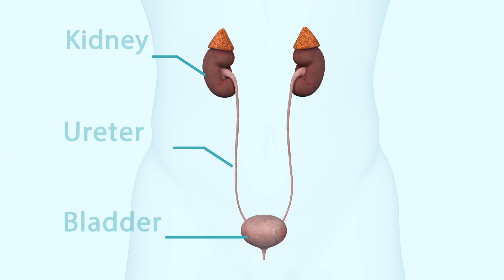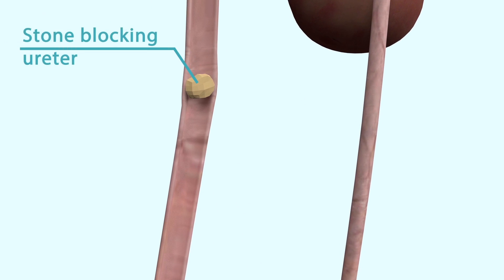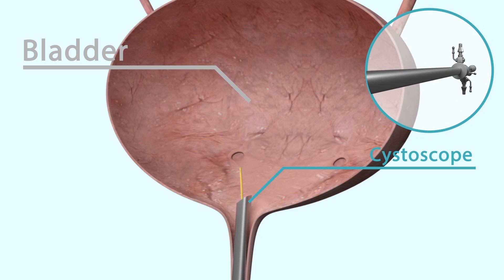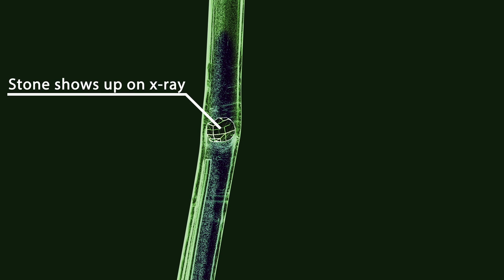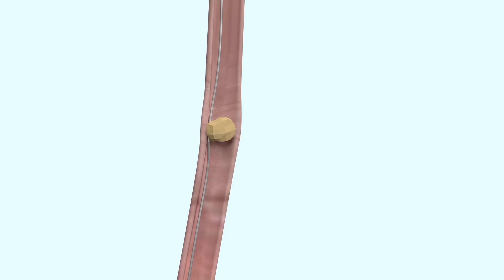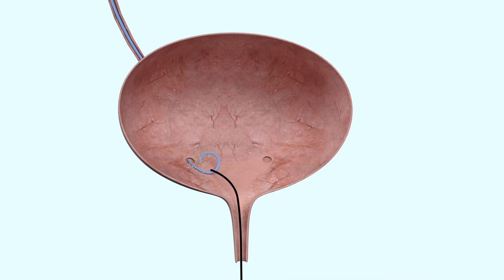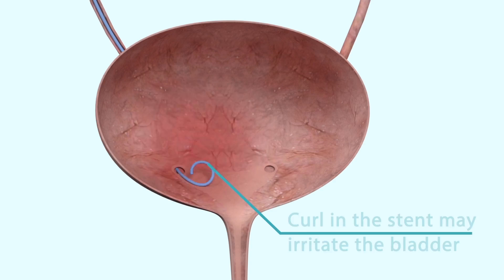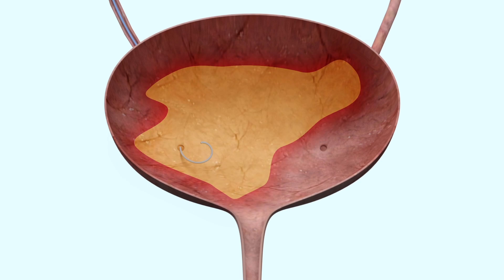Cystoscopy | Ureteric Stent Insertion | Dr Raymond Ko, Sydney NSW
Dr. Raymond Ko, a stone & laser endourologist laparoendoscopic surgeon explains cystoscopy & insertion of a ureteric stent procedure.